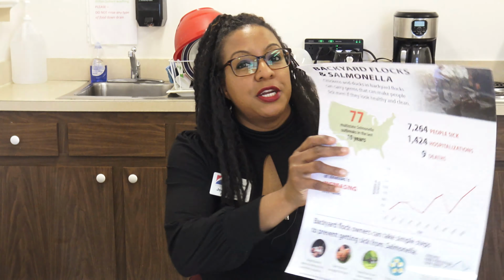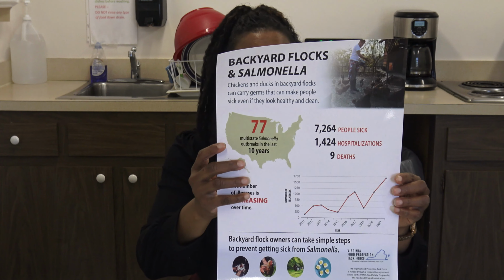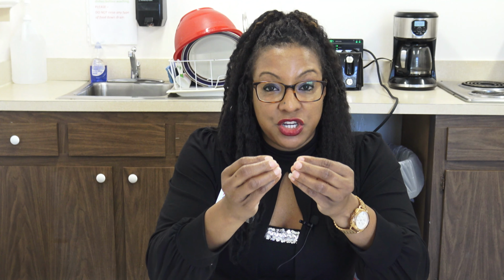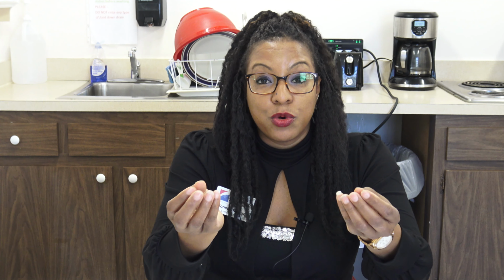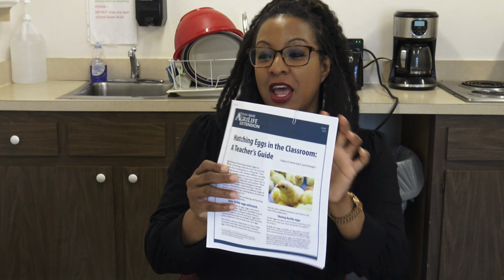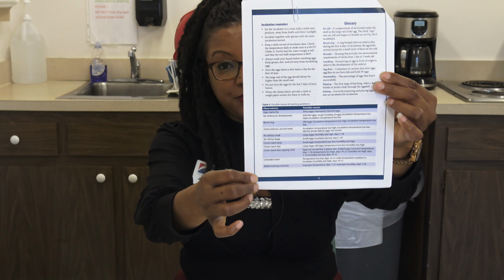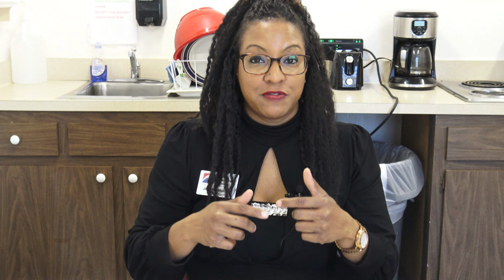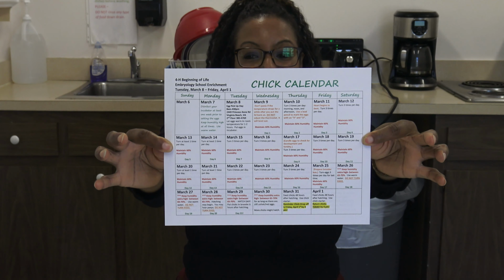Student Embryology Welcome Video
Hello students.  Welcome to your 4-H Embryology Project.  This video will give you some basic information about hatching chicken eggs in your classroom.  You also have a responsibility to these developing babies to make sure they are healthy and happy when they break free of their shell.  This is an amazing learning experience that will help you understand the life cycle and value the life of people and animals.